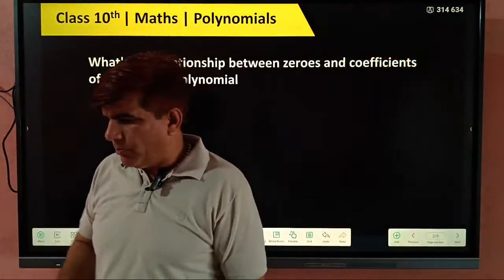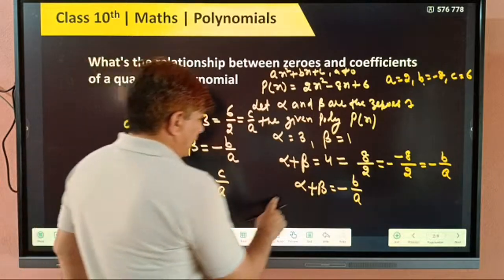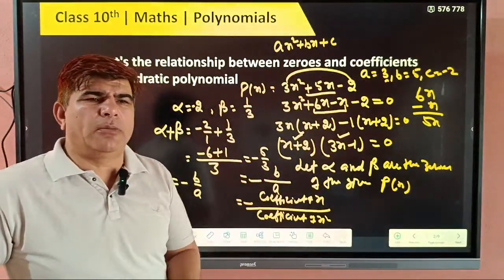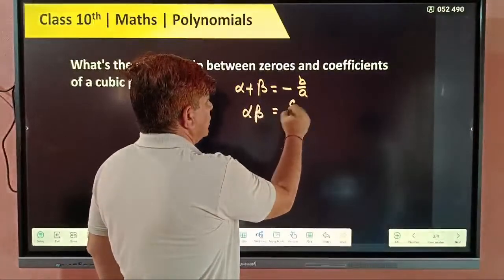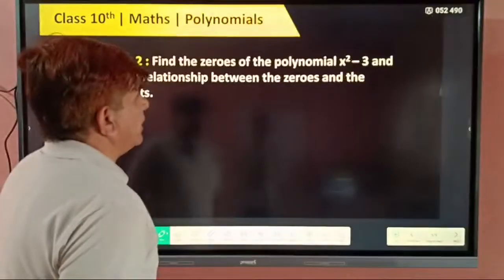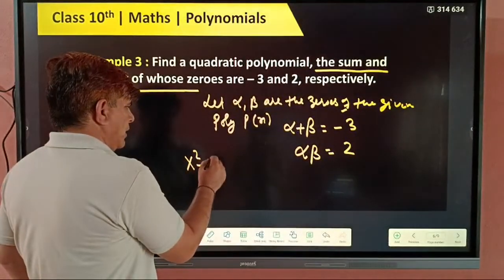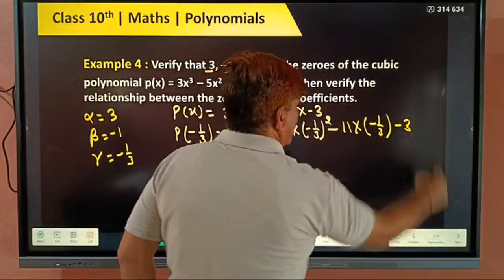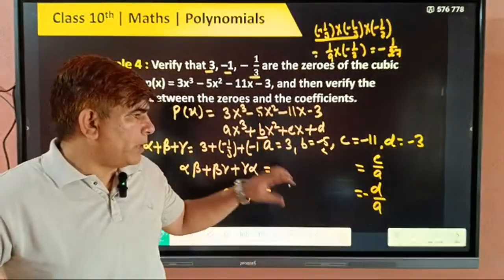Polynomials | Class 10 Maths | Chapter 2 | Example - (1 to 4) | Exercise 2.2 | NCERT/CBSE (Part-6)